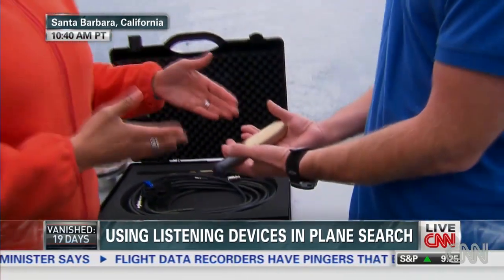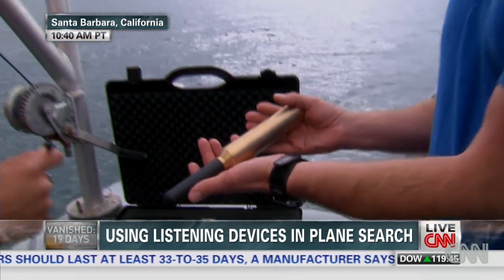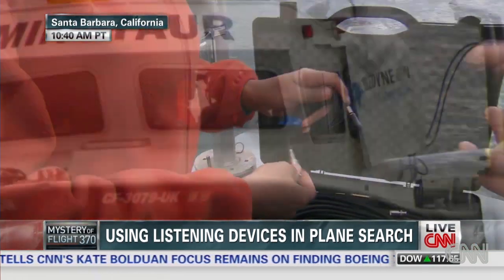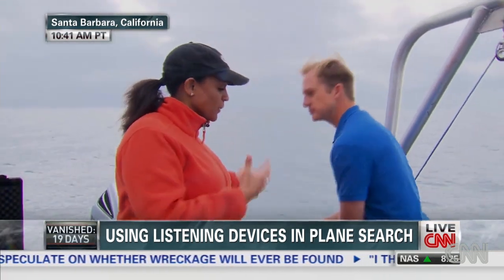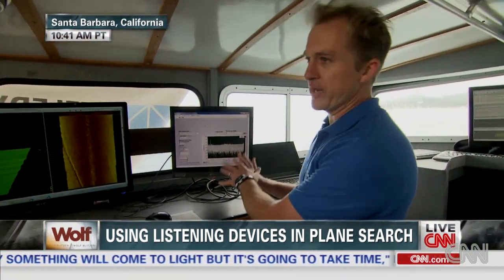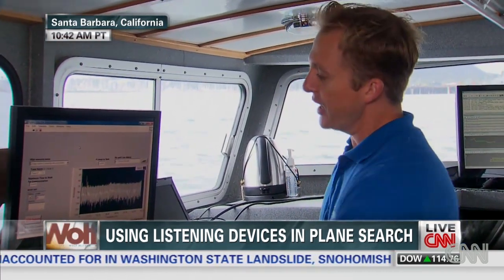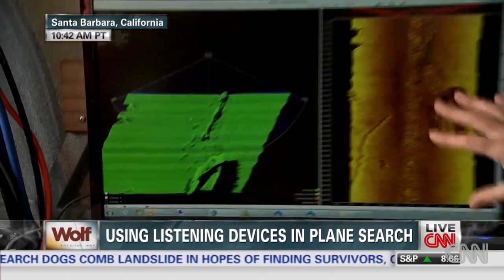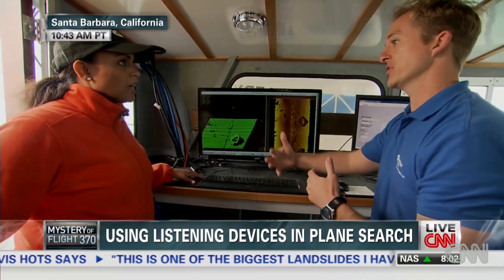Listening tools help 'view' ocean floor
CNN's Stephanie Elam is shown how a sensitive listening device called a hydrophone is used to search the ocean.